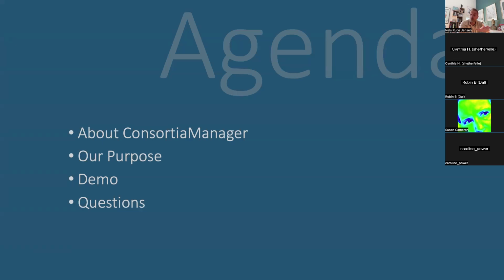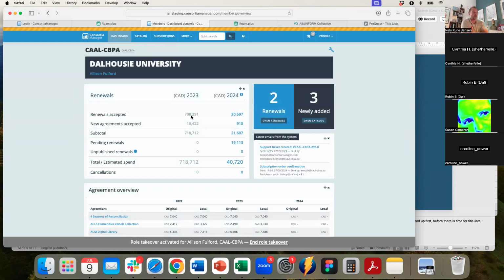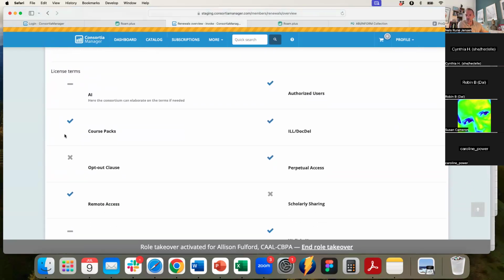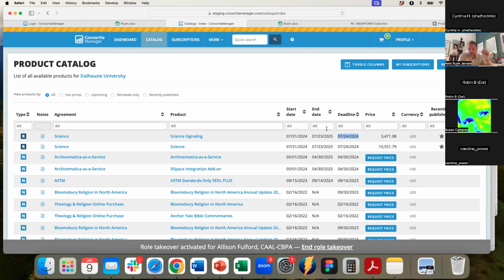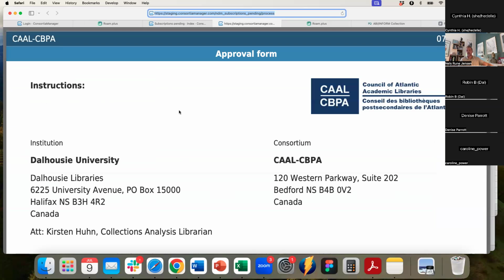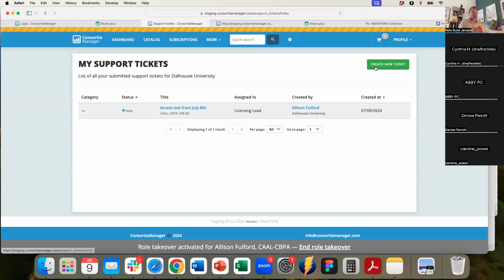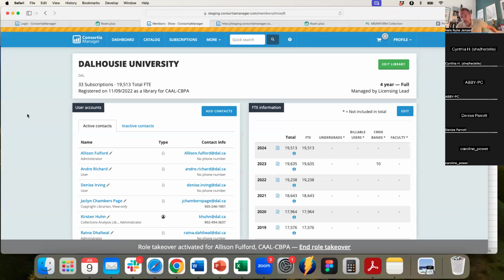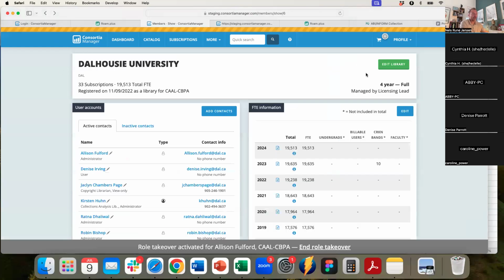ConsortiaManager Member Training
CAAL-CBPA Webinar

Training on ConsortiaManager (CM) member interface.